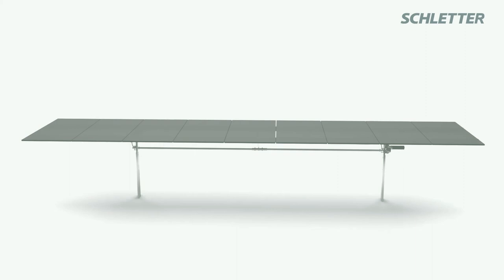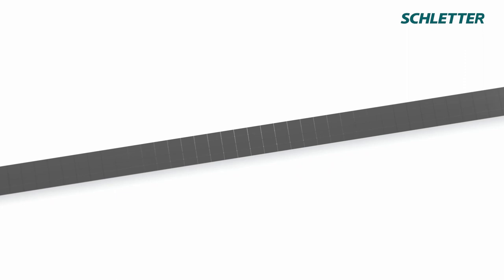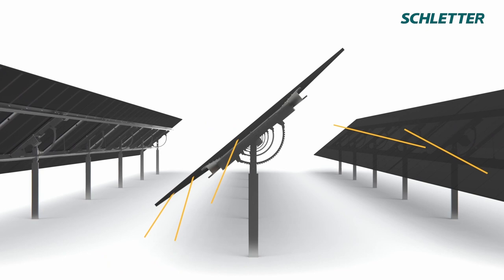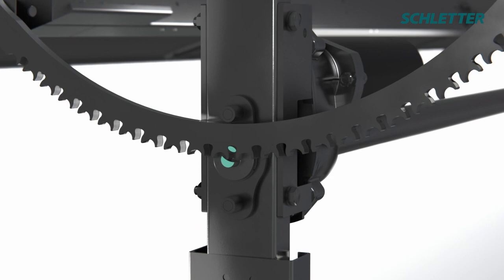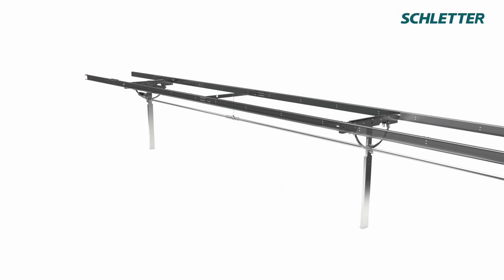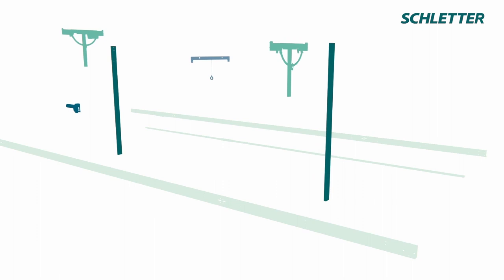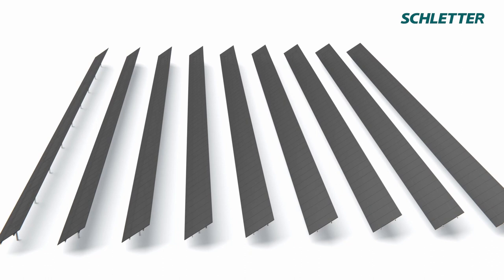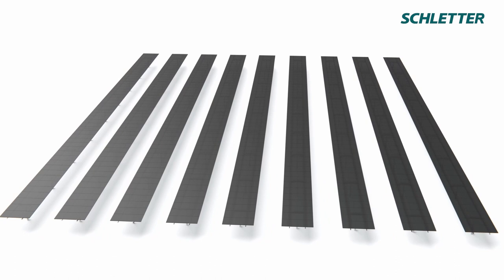Schletter Tracking System 1V/1P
Schletter's Tracking System 1V/1P has set new standards in the industry: as stable as a fixed tilt, approved for wind speeds of up to 257 km/h, and the best power-to-weight ratio in its class.

Book a support call or use our quote calculator for a free project calculation